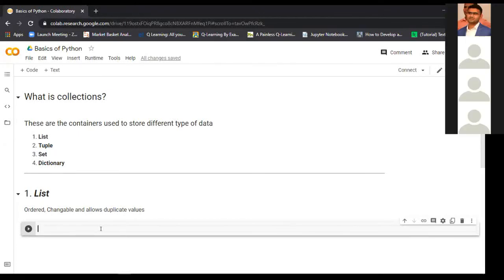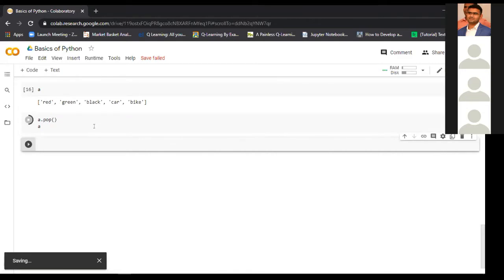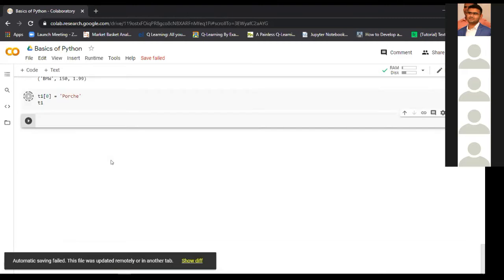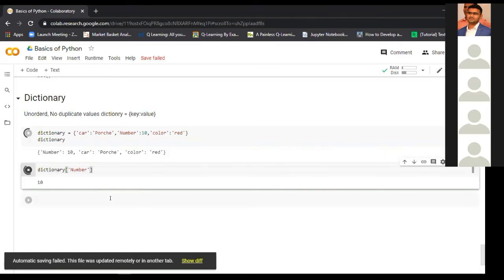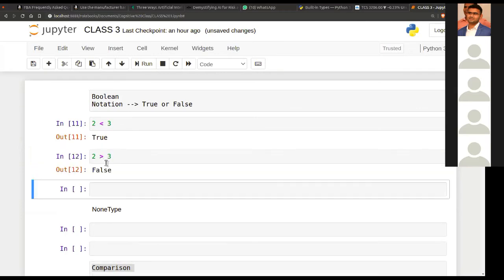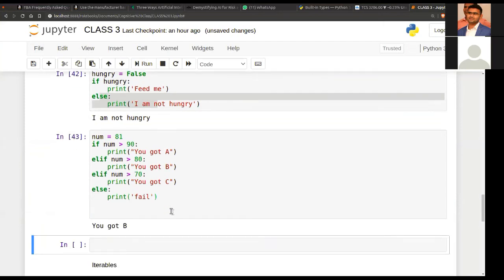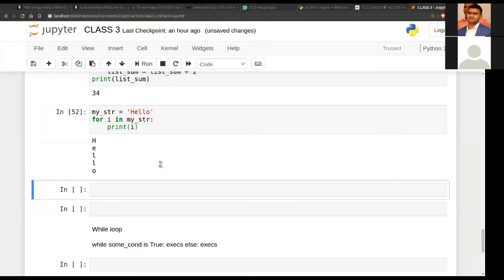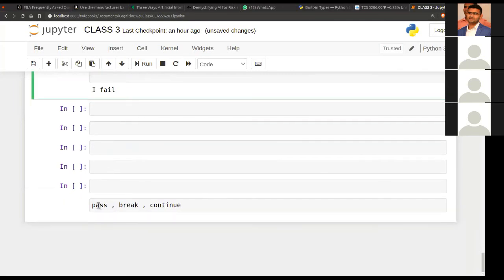Fundamentals of Python Programming - Data Types : List, Tuple, Set and Dictionary | Python Operators